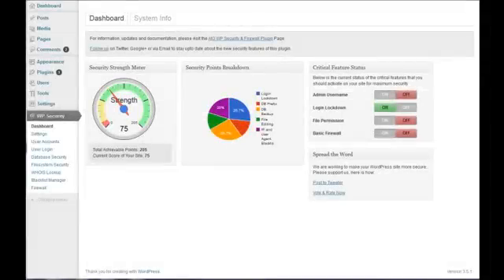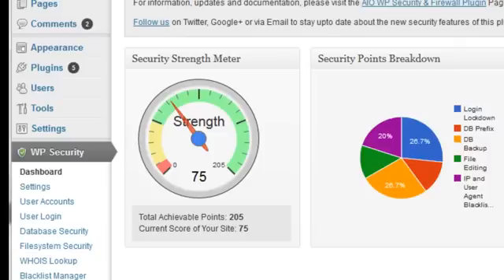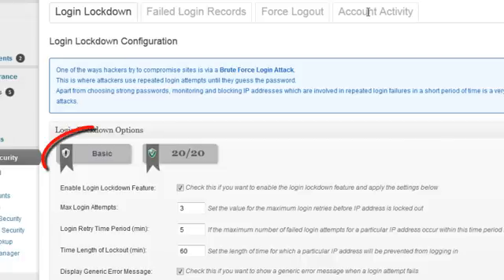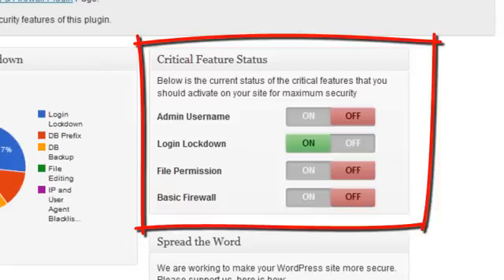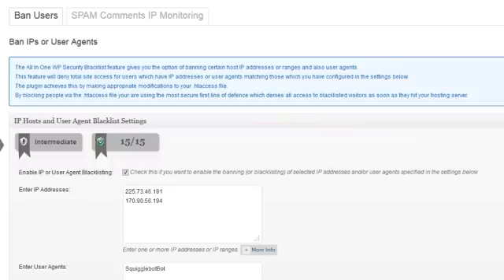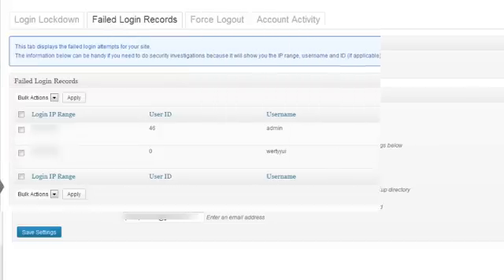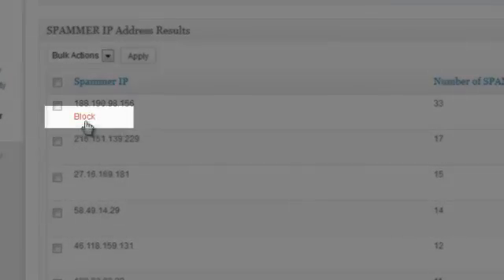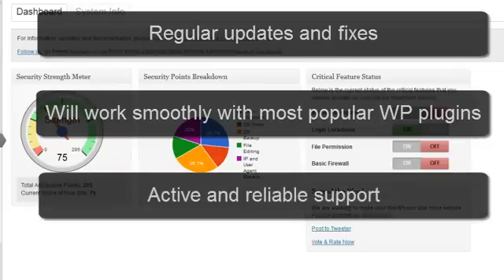All In One WordPress Security and Firewall Plugin Overview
The All In One WordPress Security and Firewall is the ultimate security plugin that will take your WordPress site's security to a whole new level.